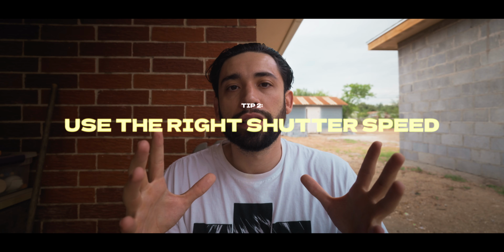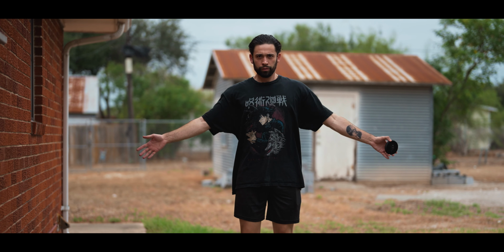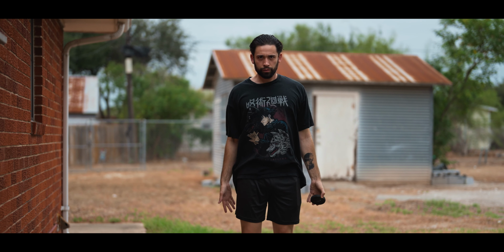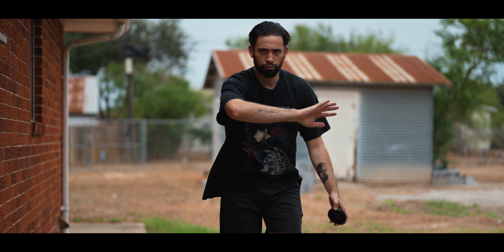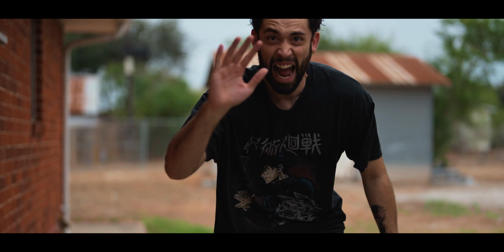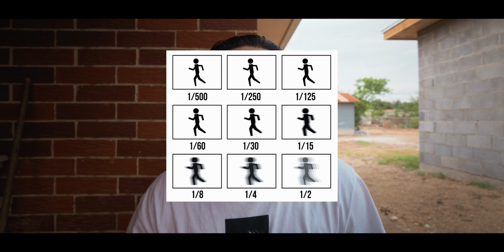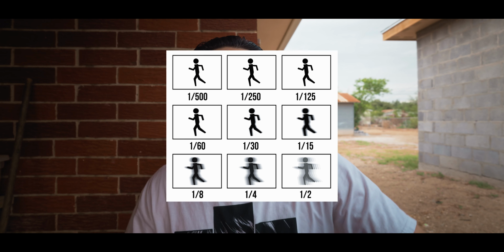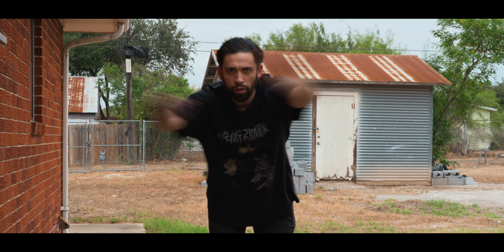Mistakes I Made as a Beginner in Videography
Some of these tips and mistakes that I'm going to be talking about, I've also made these in the past and once i corrected these, i really saw my videography flourish in different ways!

GEAR USED IN VIDEO:
Sony A7IV
Sony 16-35 F4 PZ
VideoMic NTG
ZV-E1
Sony 35mm GM 1.4

mattinfocus
whynotjru
mediabyastra